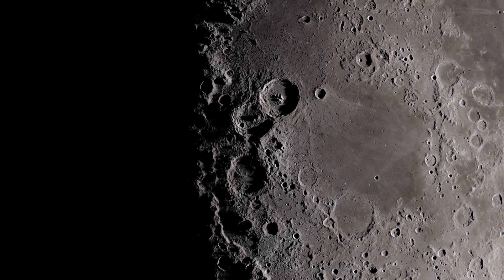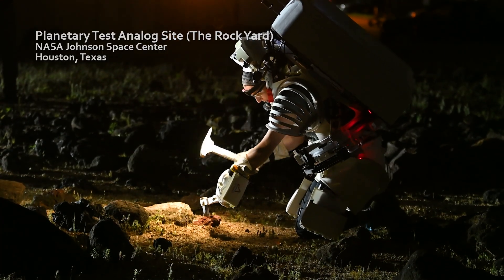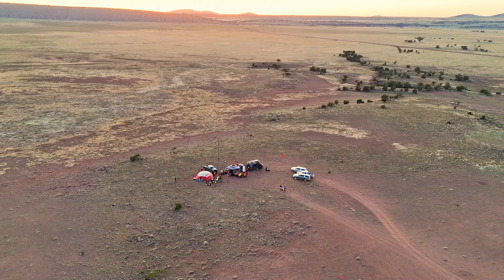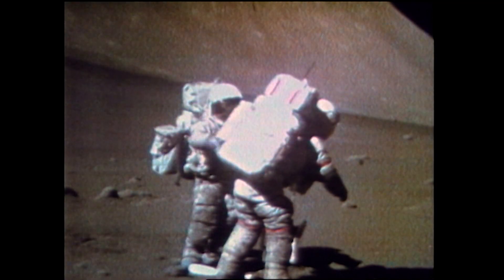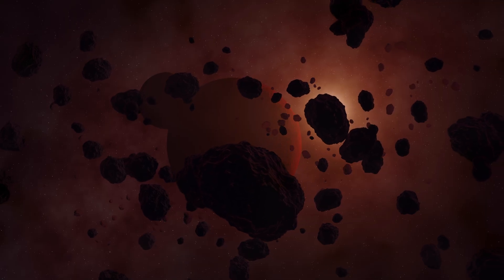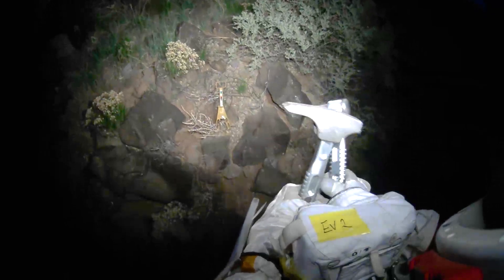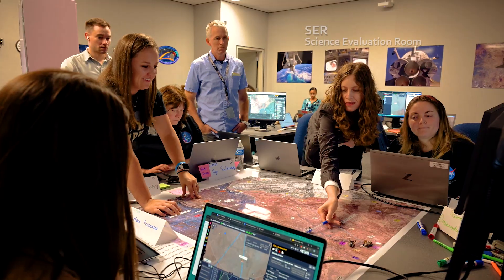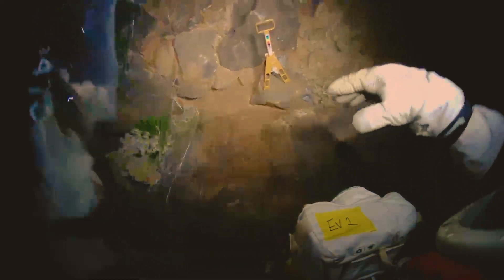Training for the Moon and Beyond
The Joint Extravehicular Activity and Human Surface Mobility Test Team (JETT), led out of Johnson Space Center in Houston, Texas, is a specialized group that develops, integrates, and executes tests and analog missions that enable evaluations of lunar surface systems and operations for Artemis missions.
This field test is the fifth in the series and is the highest fidelity Artemis moonwalk mission simulation to date. The test consists of two integrated teams working together as they practice end-to-end lunar operations with a team of astronauts, NASA engineers, and field experts in the Arizona desert conducting the simulated moonwalks, and a team of flight controllers and scientists at NASA Johnson monitoring and guiding their activities. The test evaluates gaps and challenges associated with lunar South Pole operations, including data collection and communications between the flight control team and science team in Houston for rapid decision-making protocols. The week-long test was conducted in the San Francisco Volcanic Field near Flagstaff, Arizona in May of 2024.